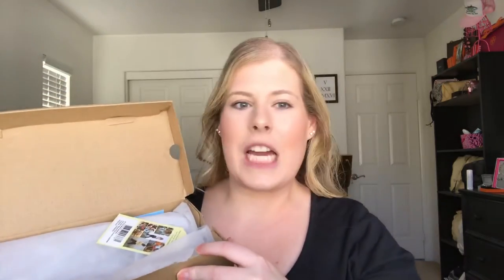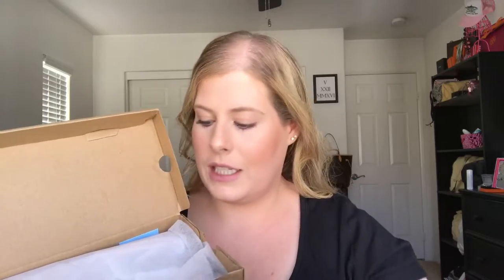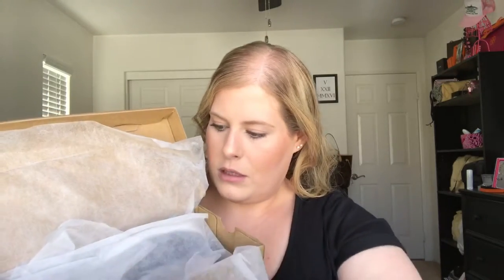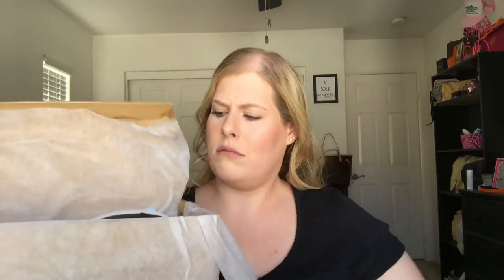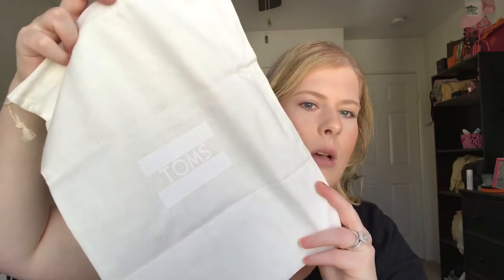First pair of TOMS!!!